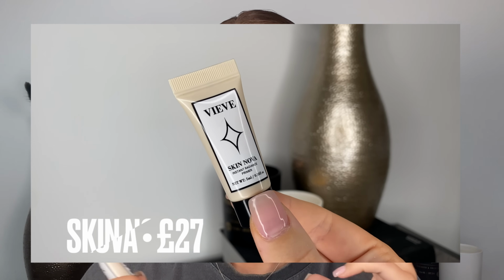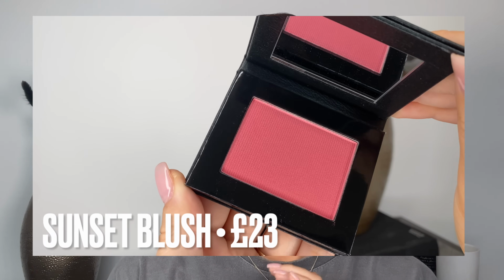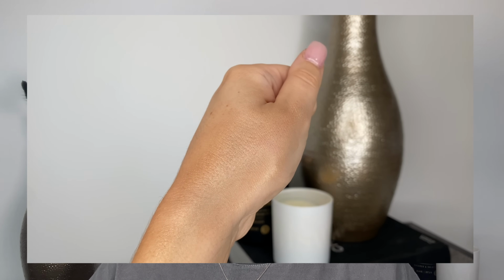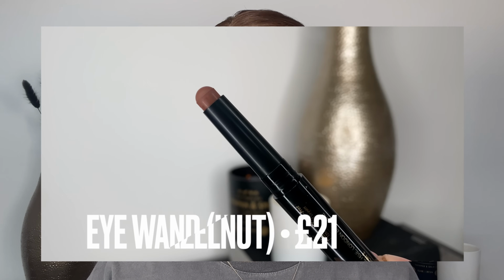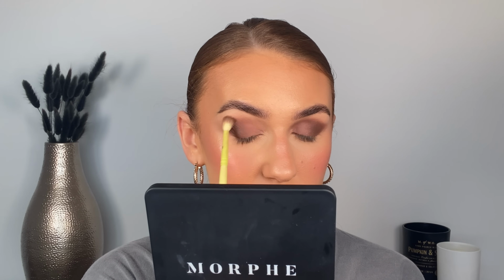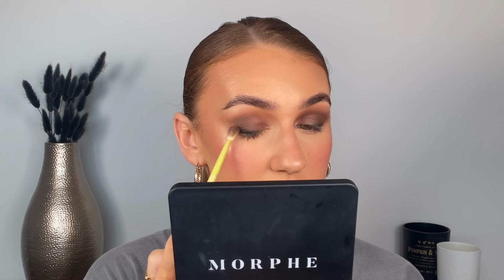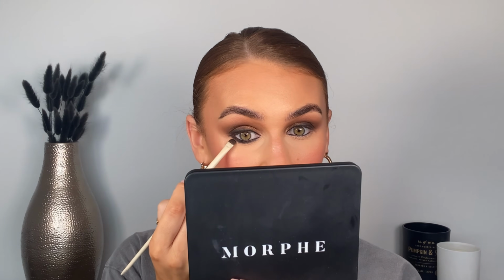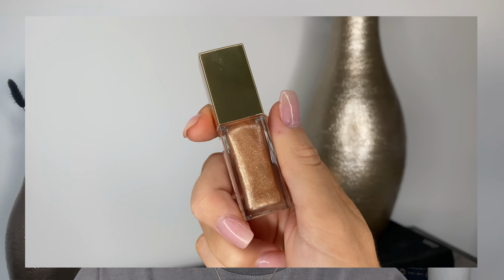VIEVE TUTORIAL/REVIEW | REBECCA CAPEL MAKEUP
Products:

Skin Nova
Modern Bronzer
Sunset Blush
Skin Dew
Eye Wands
Essential Palette
Modern Lip Definer
Modern Matte Lipstick
Lip Dew

MORPHE
CODE: GLAMFAM270 for £5 OFF!
TATTI LASHES
LOOK FANTASTIC
ILLAMASQUA
PLOUISE
LYCHEE COSMETICS
COLOURPOP COSMETICS
CODE: 5Rebecca for $5 OFF YOUR PURCHASE

Some of the products mentioned in this video are gifted. Some of the links in this description are affiliate links meaning that I receive a small commission when you purchase through this link - this does not affect the price you pay for the product, it just means I receive a small commission for you using it x